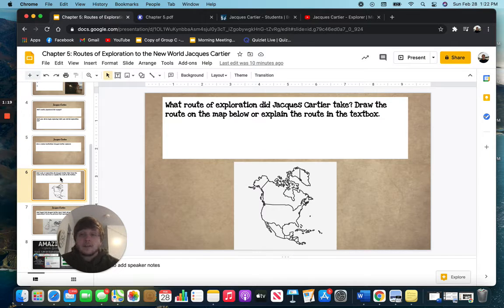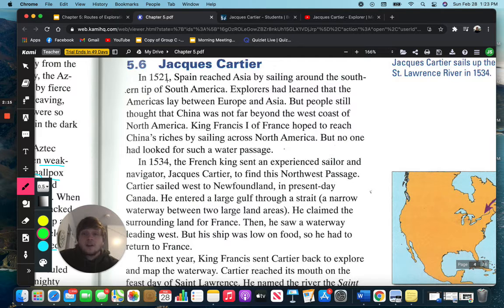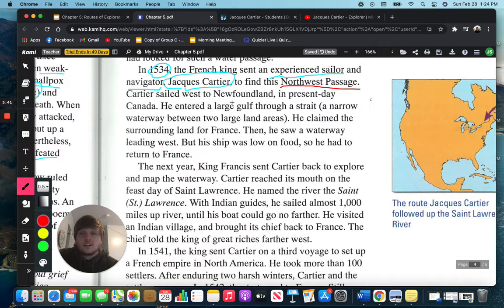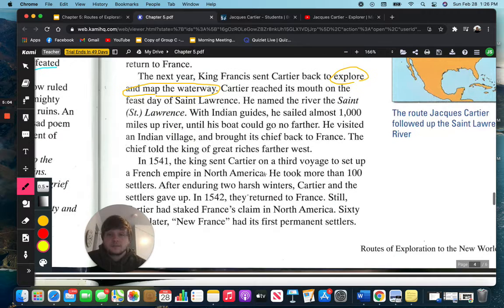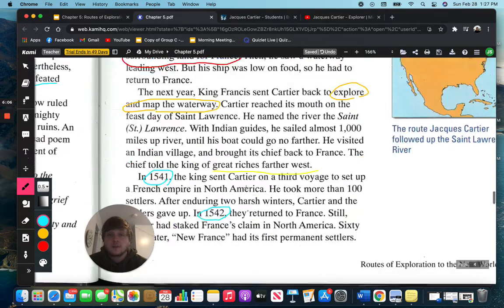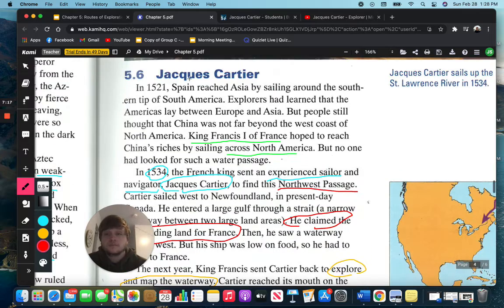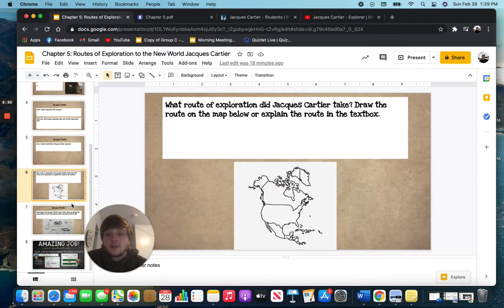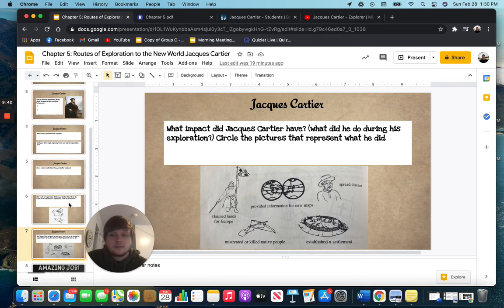Chapter 5: Routes of Exploration to the New World- Jacques Cartier